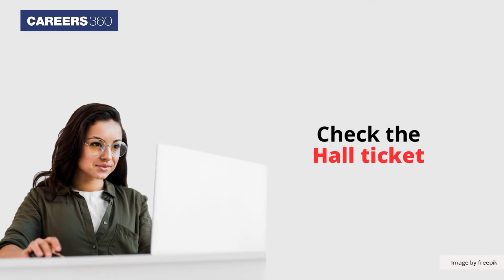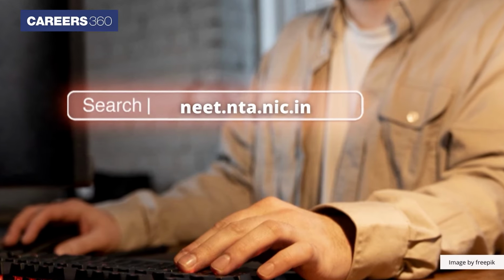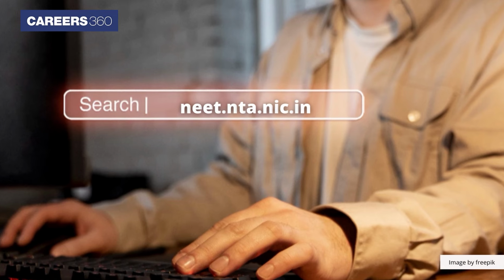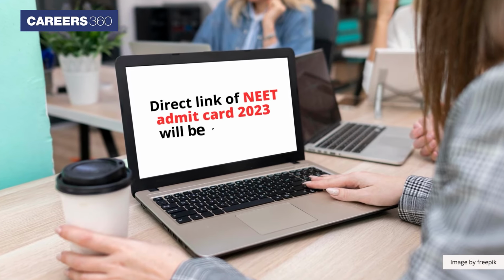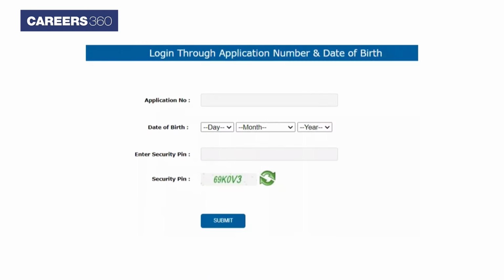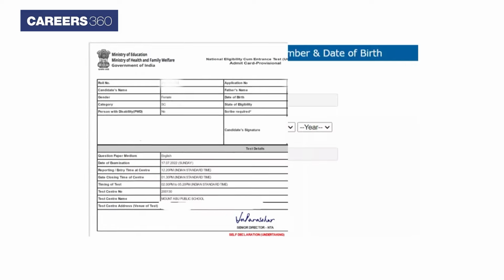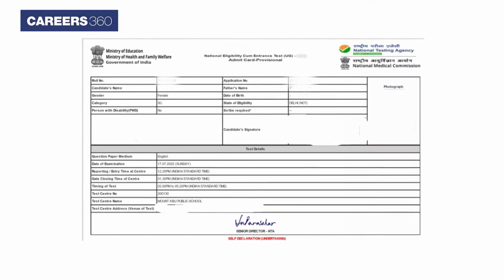How To Download NEET 2023 Admit Card - Step by Step Guide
NTA will release NEET admit card 2023 at neet.nta.nic.in. To know how to download the NEET hall ticket 2023, click here.